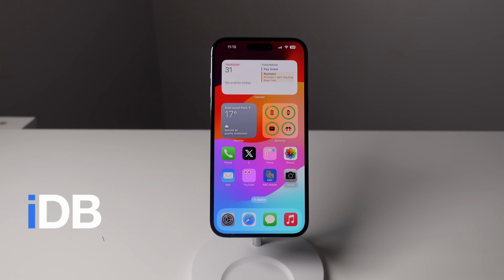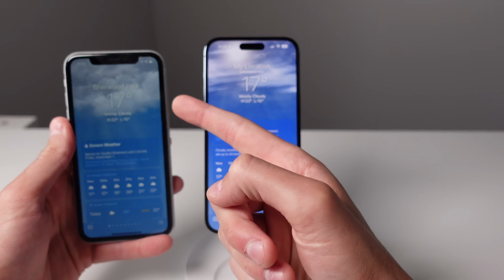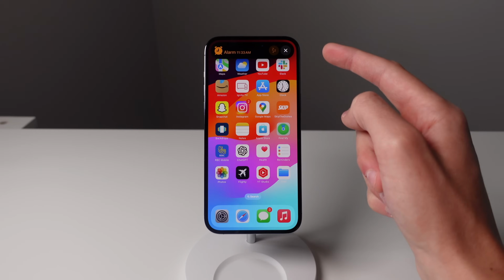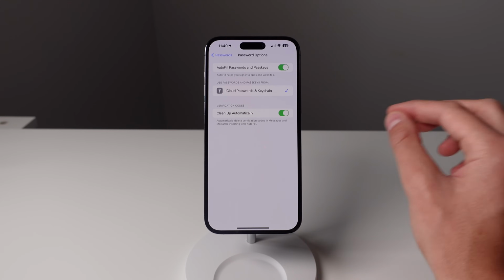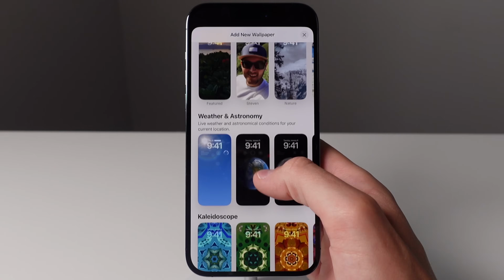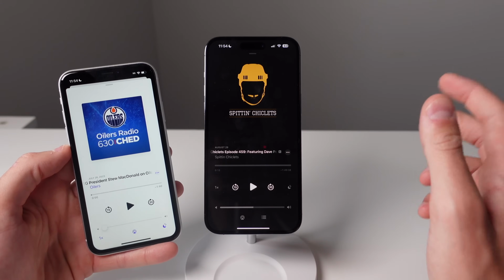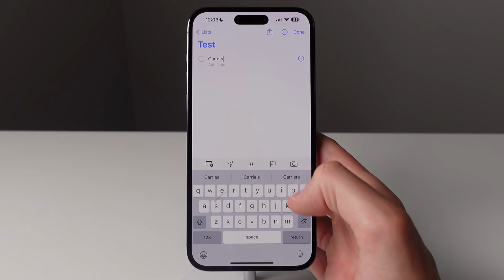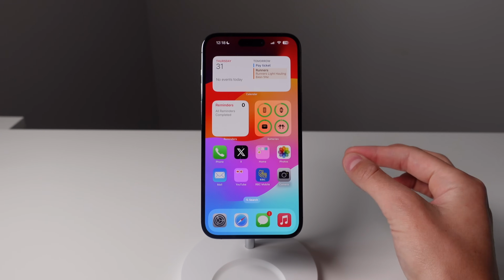iOS 17 Released! Every Single New Feature!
Our comprehensive video review of iOS 17, showcasing over 100 new features in Apple's latest update.